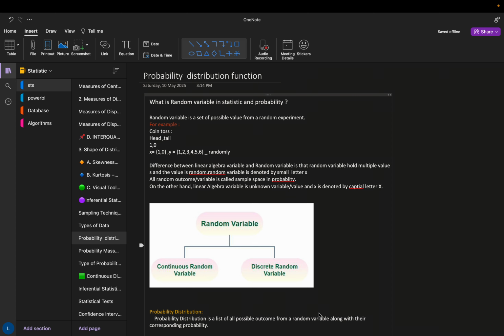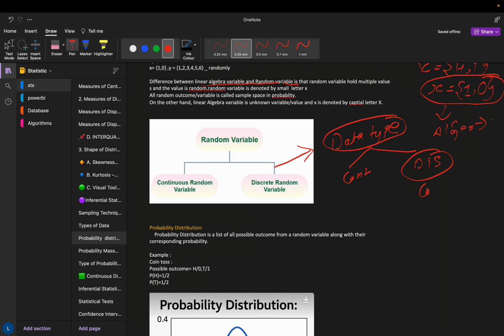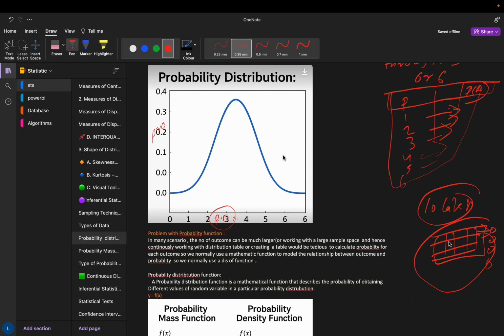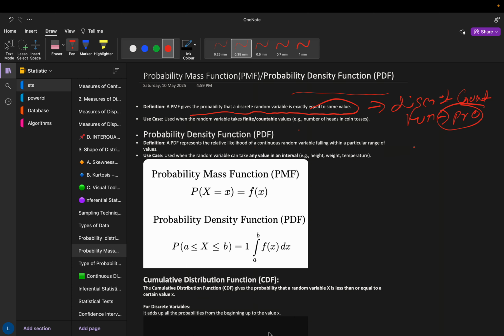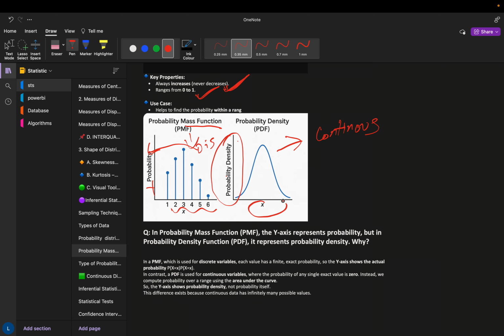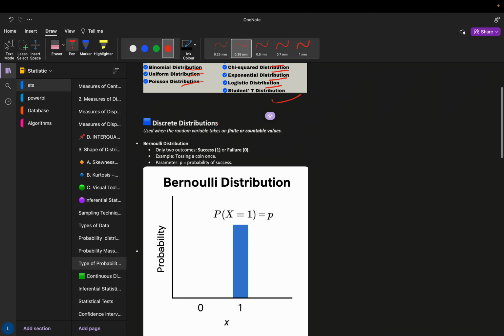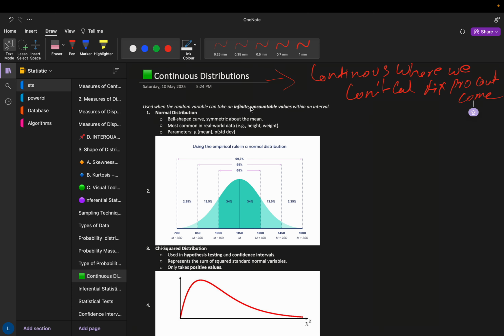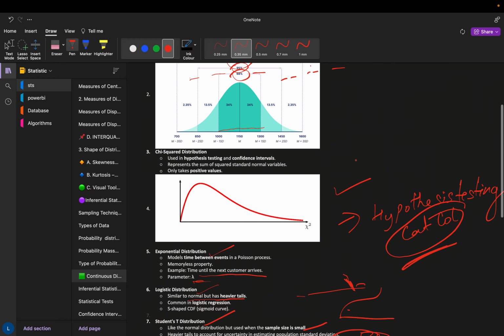Statistics for ML – Day 3: Probability Distribution, PMF, PDF, Continuous vs Discrete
Welcome to Day 3 of our Statistics for Machine Learning series!
In this video, we dive deep into one of the most fundamental concepts in statistics: Probability Distributions.

🎯 Topics Covered:
1️⃣ What is a Probability Distribution Function (PDF)?
2️⃣ Understanding PMF vs PDF
3️⃣ Types of Probability Distributions
4️⃣ Discrete vs Continuous Distributions
5️⃣ Real-world ML examples for each type

This video breaks it down with intuitive visuals and simple examples so you understand not just the “what,” but also the “why” — crucial for Data Science interviews!

📌 This is Day 3 of the 7-Day Statistics Series.
🎥 Watch previous parts:
Day 1 → Range, IQR, Variance, STD DEV
Day 2 → Z-score, Skewness, Kurtosis, Normality

💬 Got questions or examples from your own experience? Drop them in the comments!